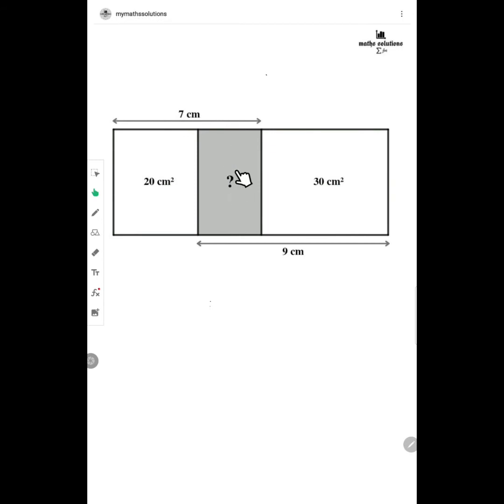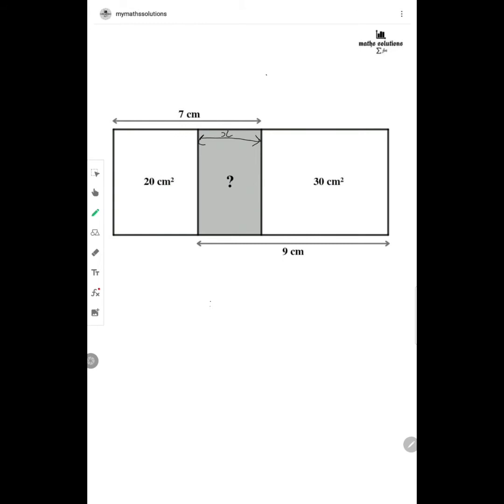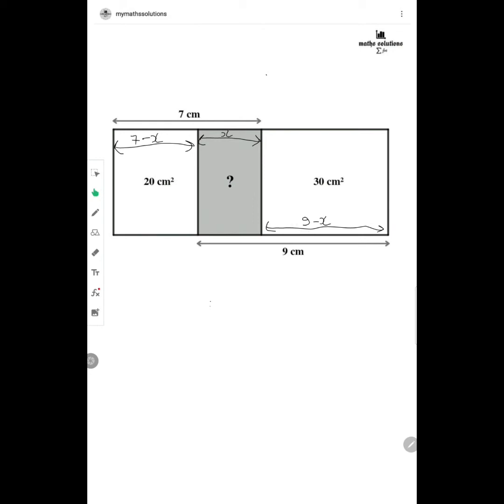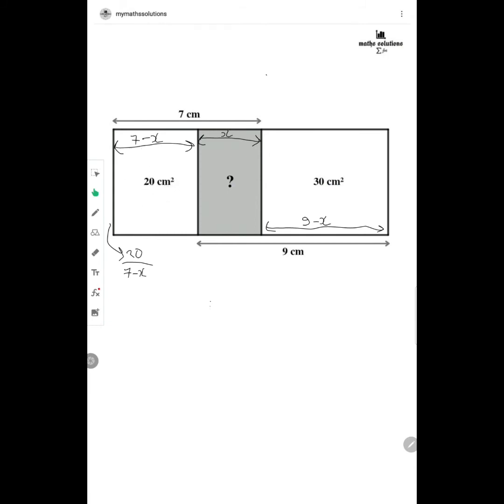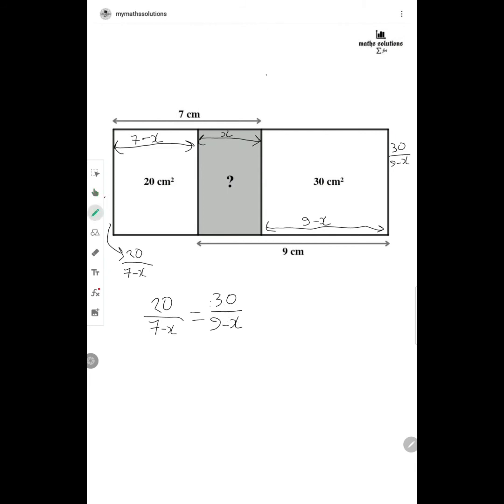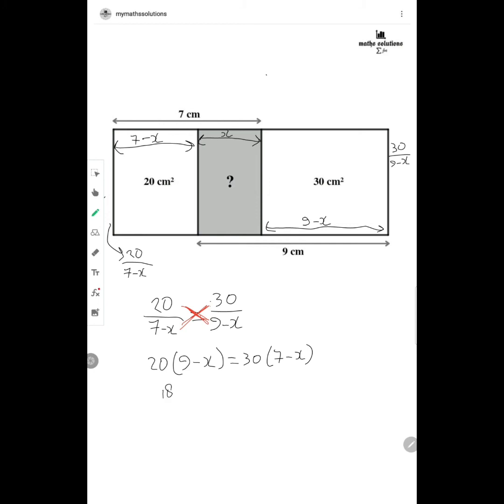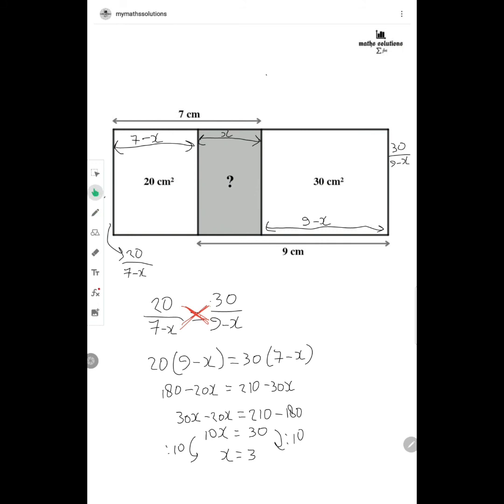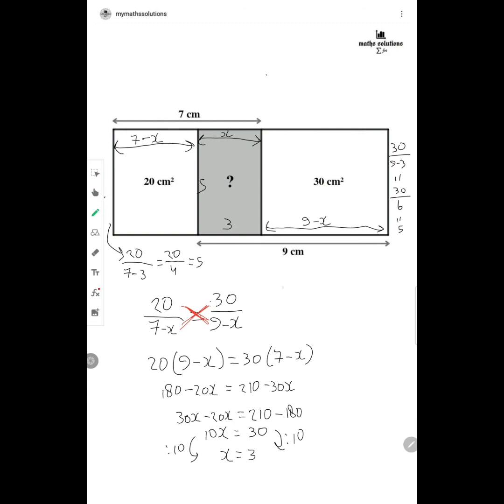What is the area of the gray area (1)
This problem is from Mymathsolutions.